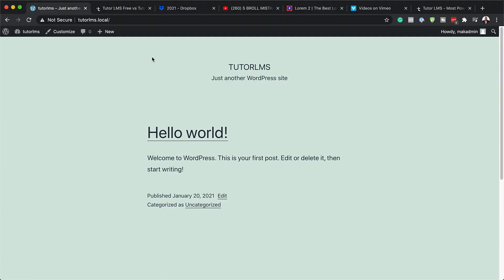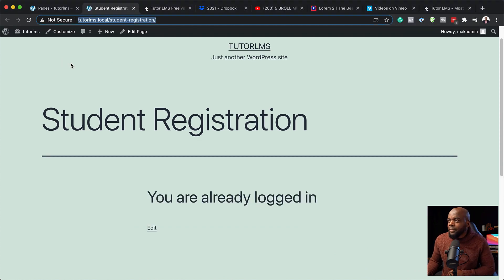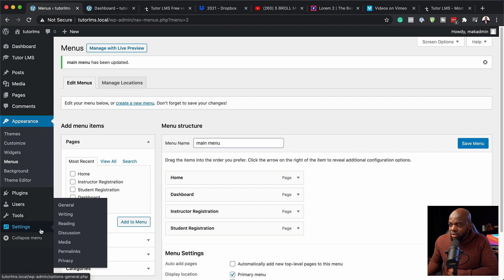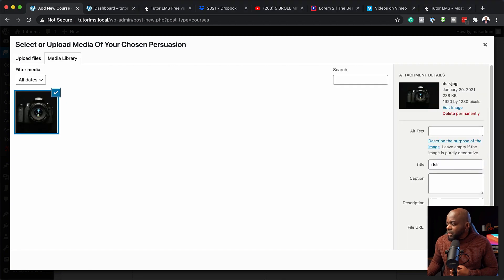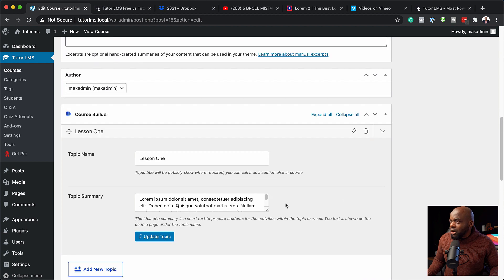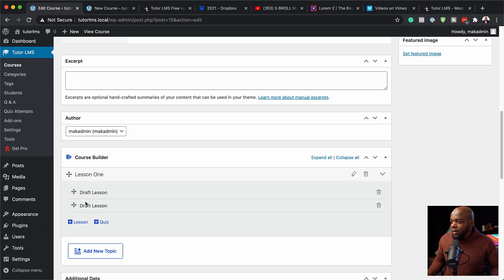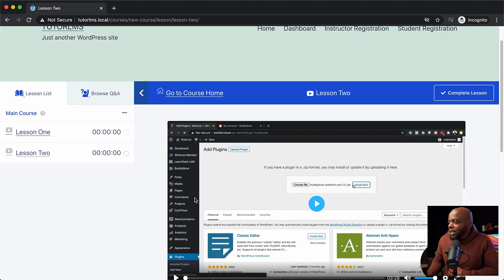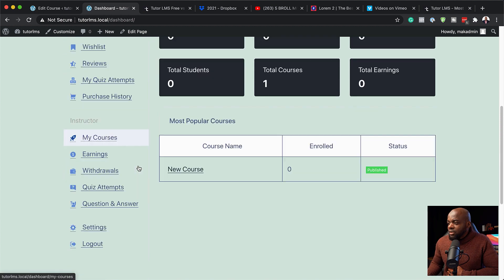How To Create An Online Course Website With WordPress Free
In this video I show you how to create an online course website with WordPress using a free piece of software I've never used before!